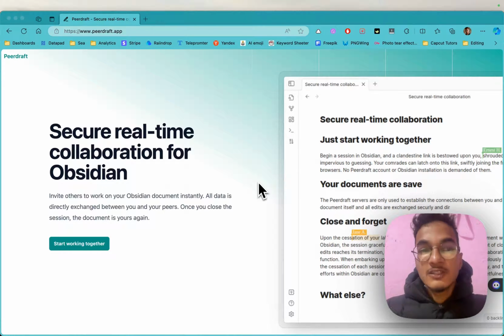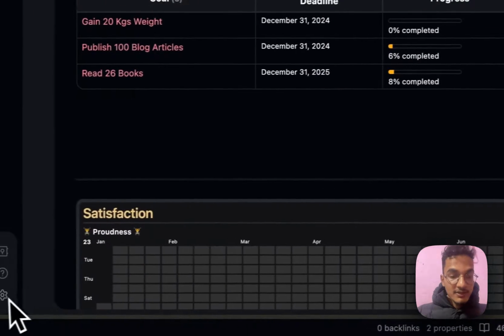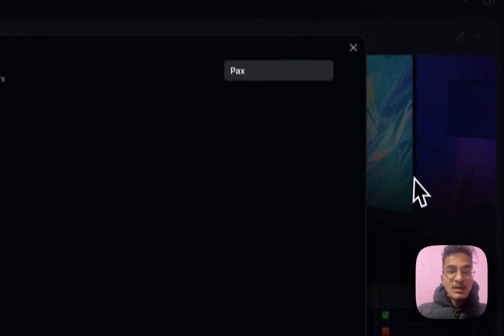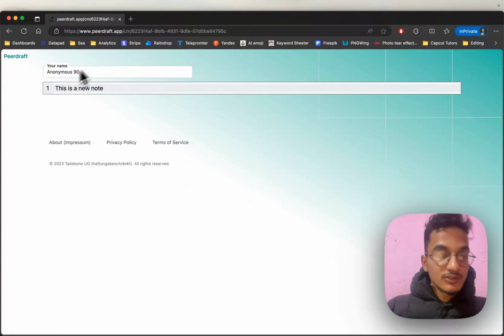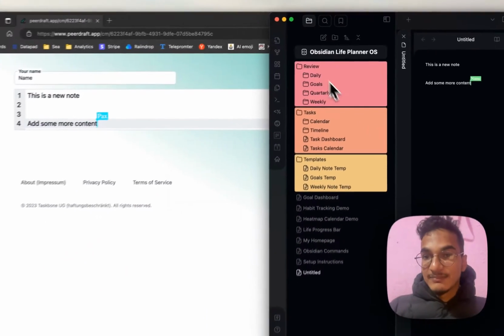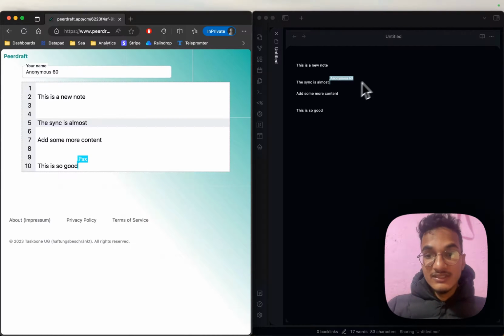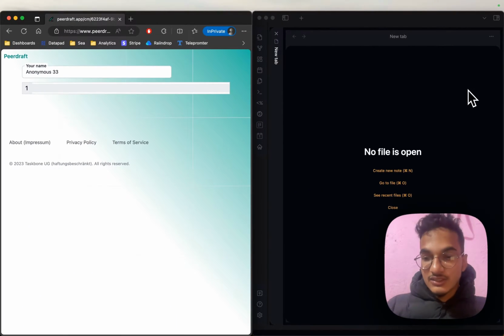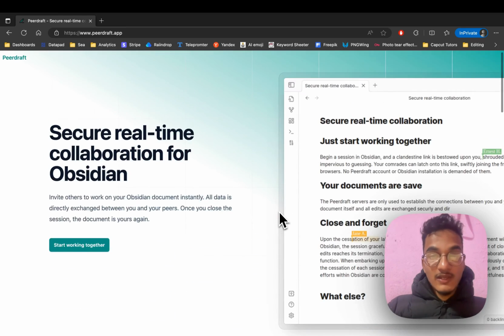PeerDraft: The Best Way to Collaborate in Obsidian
This is a simple tutorial about a plugin called peerdraft that allows you to seamlessly collaborate with others in your obsidian notes.